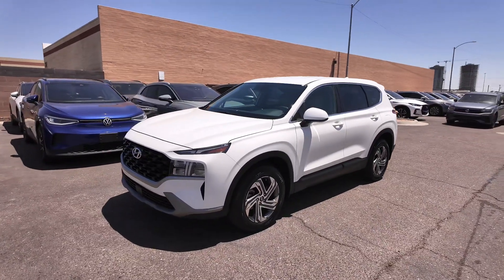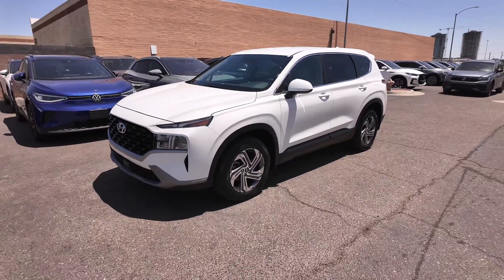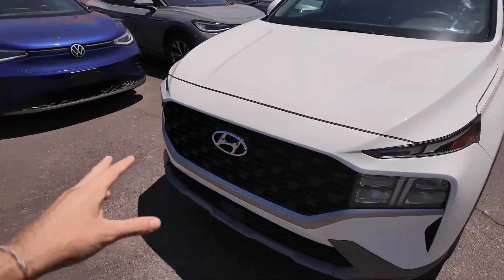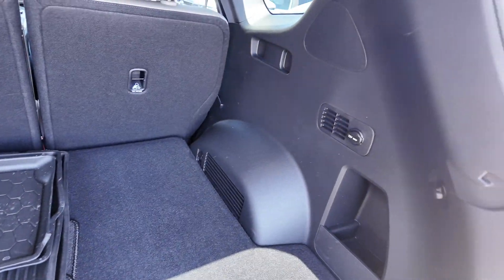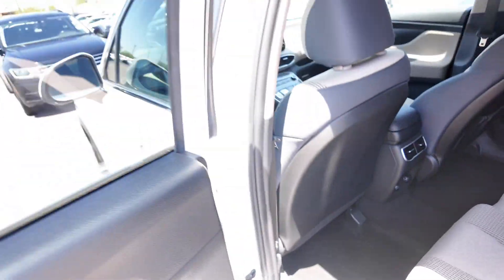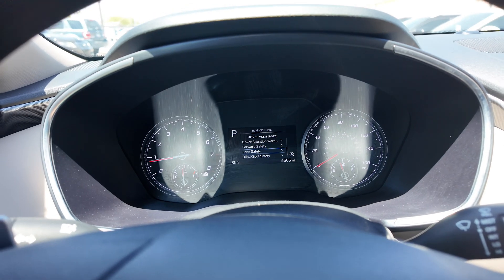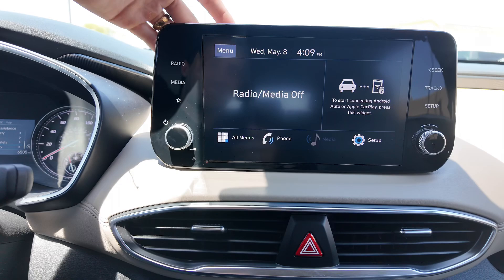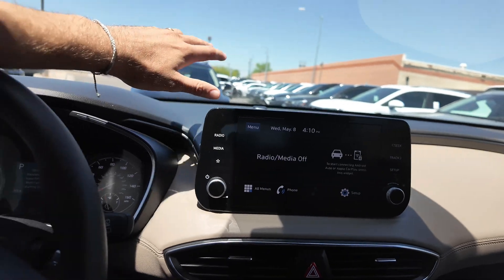2023 Hyundai Santa Fe SE